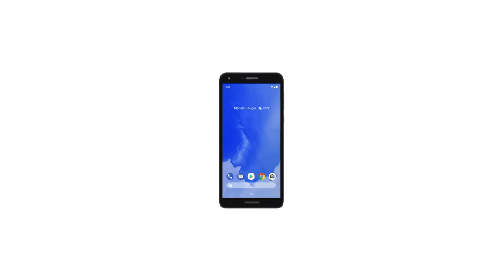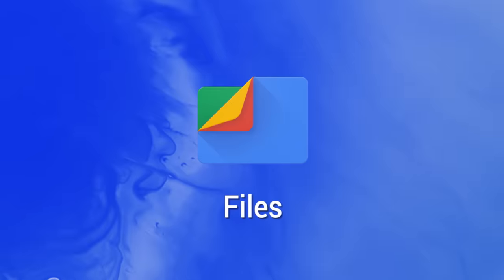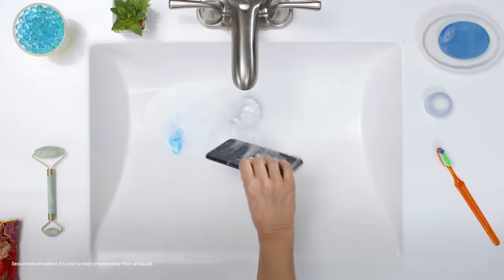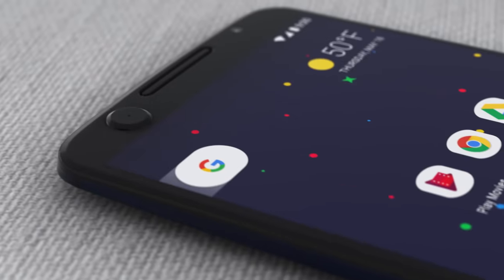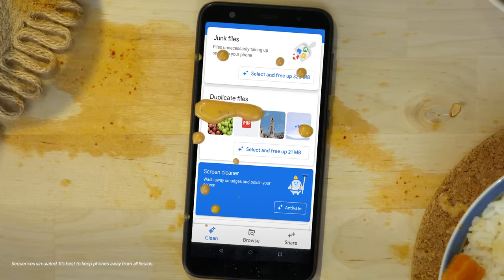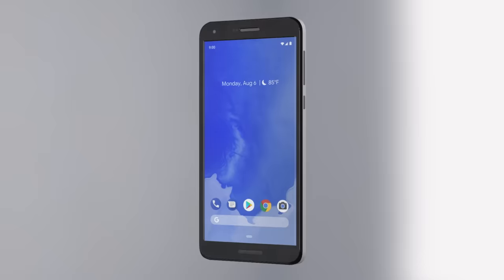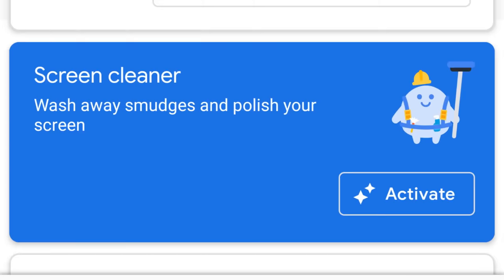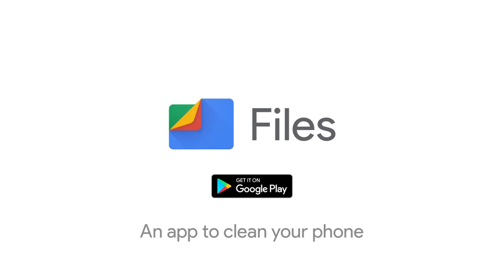Introducing Screen Cleaner in the Files app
Files can now clean your phone inside and out.

Screen Cleaner is only available on April 1, 2019.